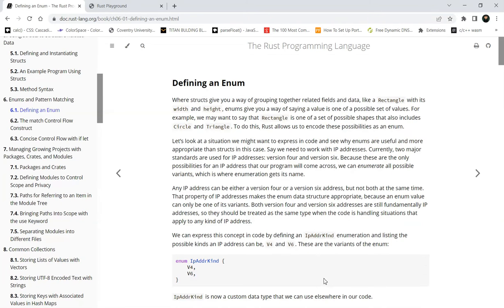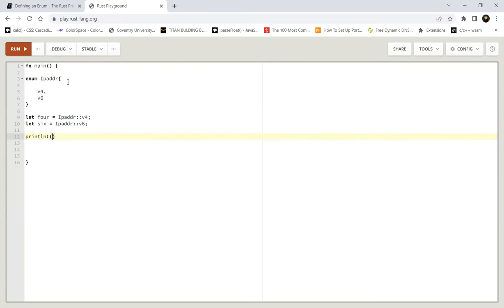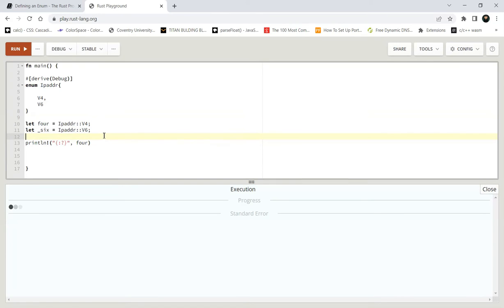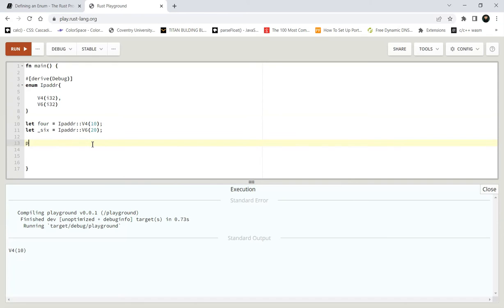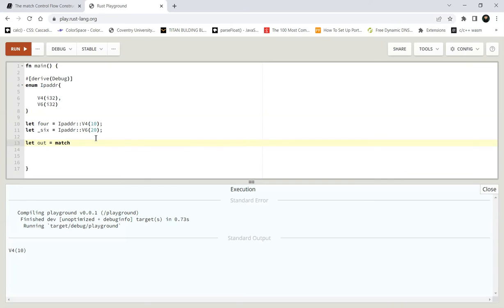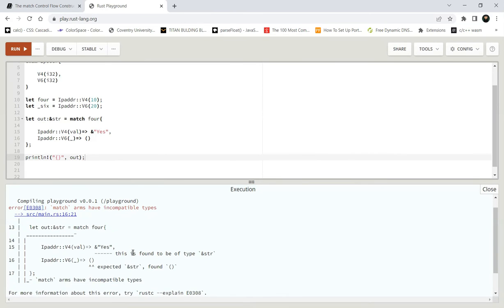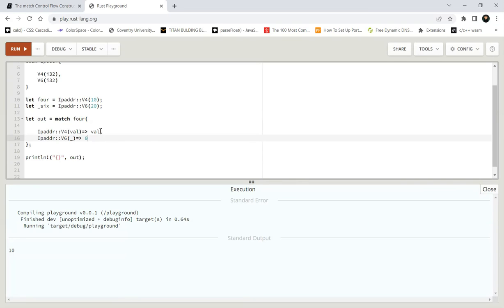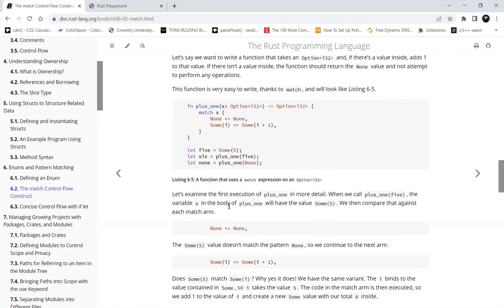Rust Programming | Enums and Match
This video in the Rust tutorial series, shows the use of enum and match keyword in rust programming language